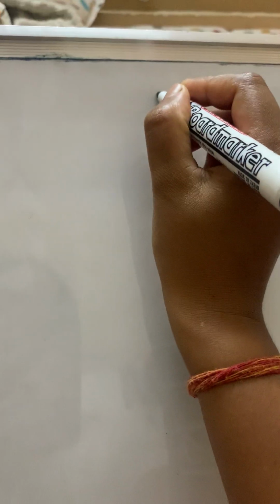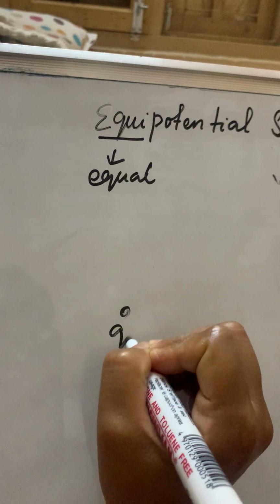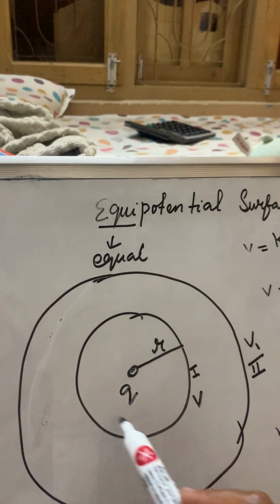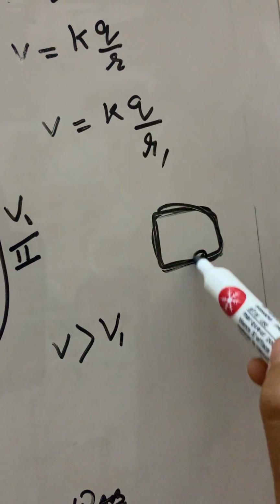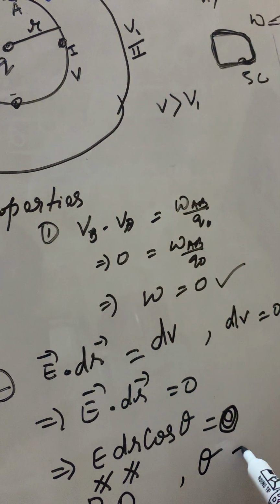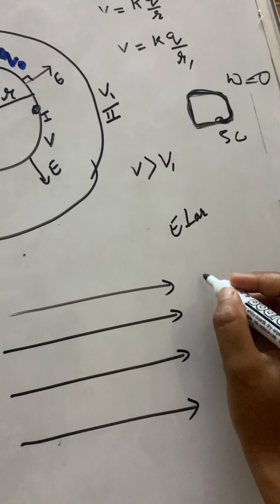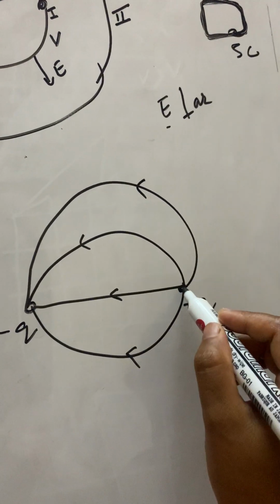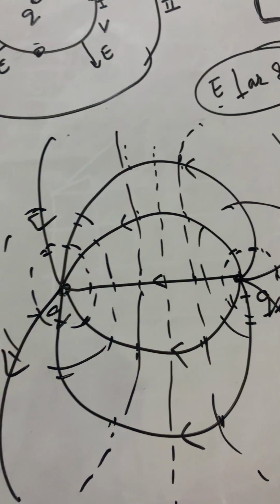Chapter 4 video8